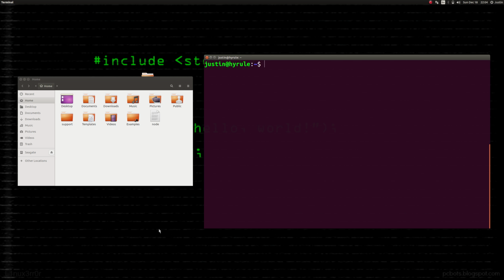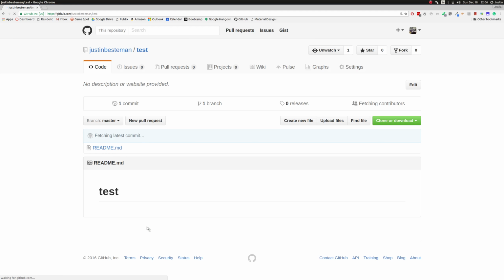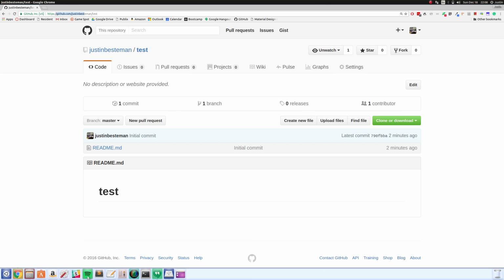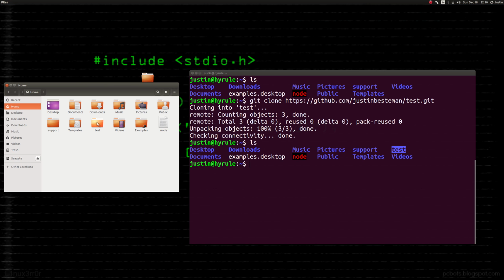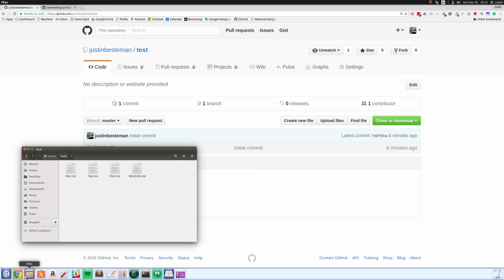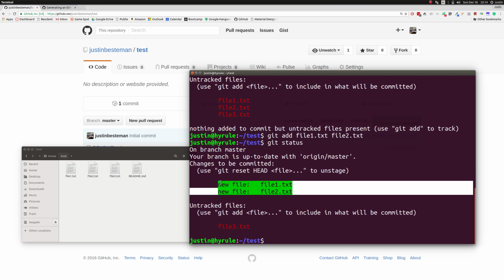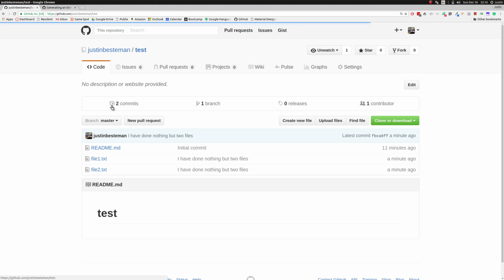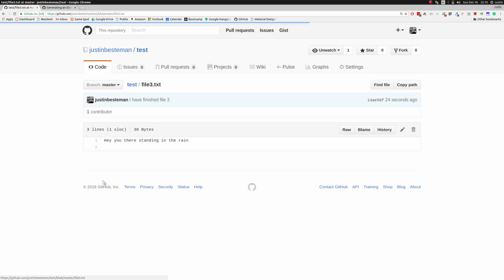Git Making Repo Tutorial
Let's learn Git and GitHub. Begin by making a new repository on GitHub and learn how to clone it over to your own computer.